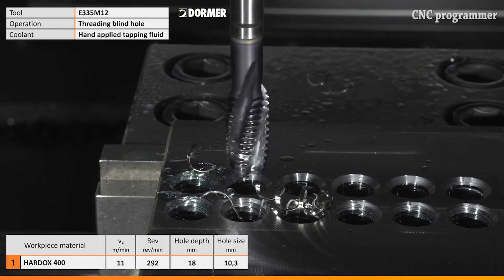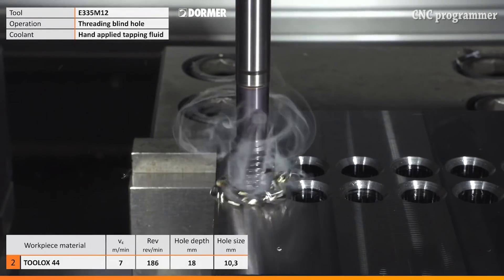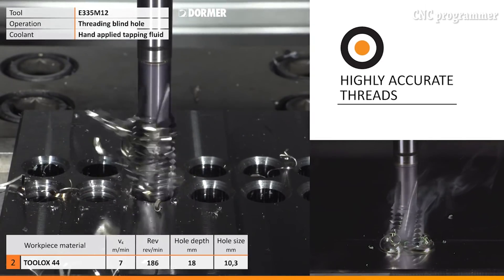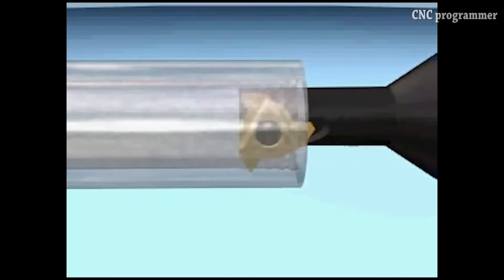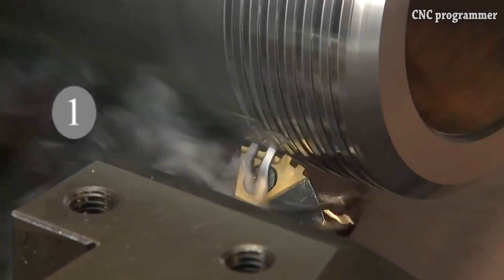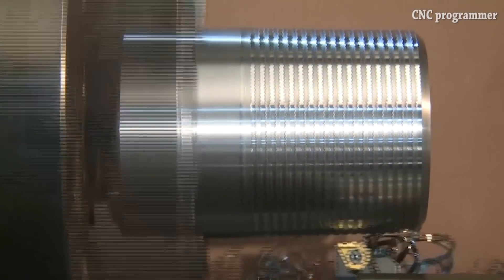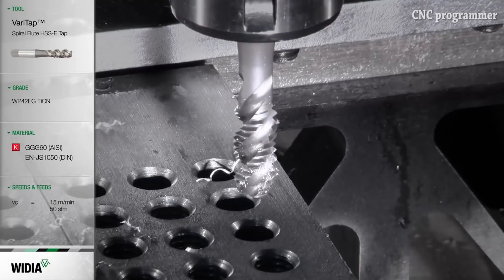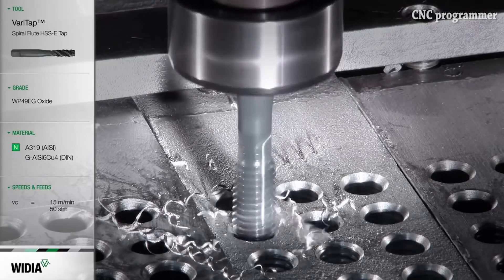Successful Parting and Threading - Cnc Machining